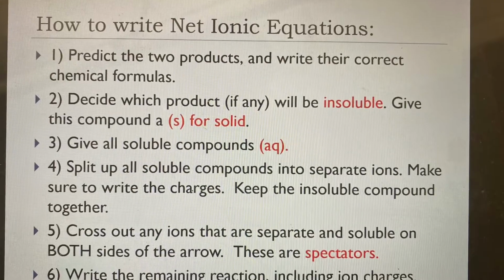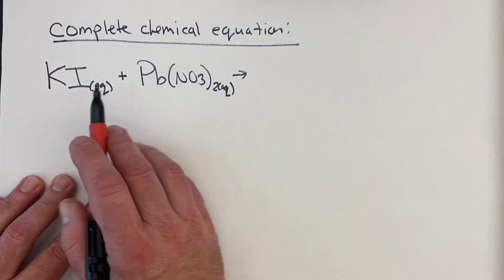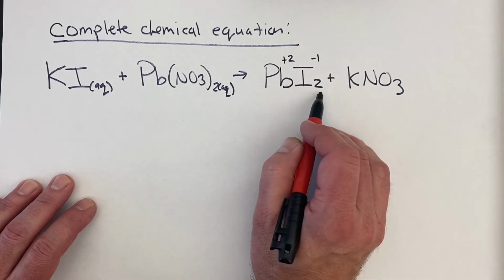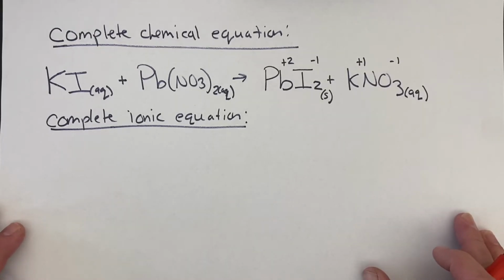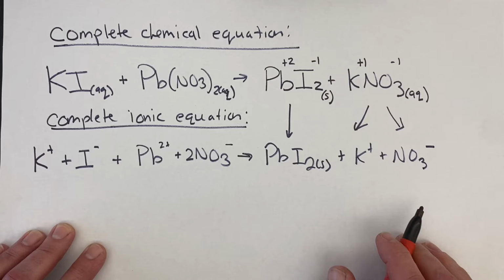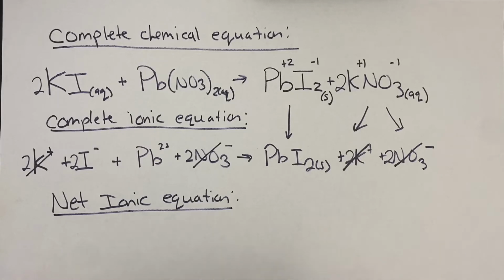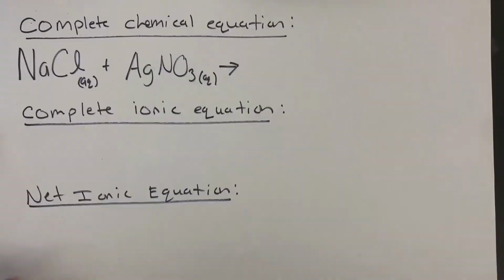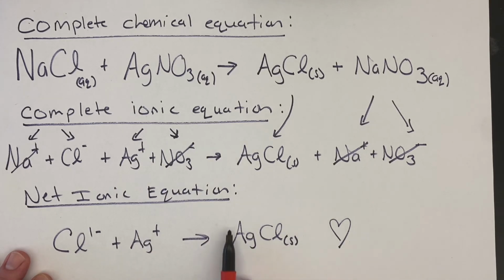AP Chem 4.2-How to Write Net Ionic Equations ❤️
If you study reactions in solution, you will likely need to represent your reactions using Net Ionic Equations, which are equations that show the actual reactions while omitting the ions and things that do not react. In this video, we begin looking at Net Ionic Equations, and how to write them. Have your periodic table and polyatomic ions charts handy! (And watch out for loser ions umm... I mean SPECTATOR ions. ;-)